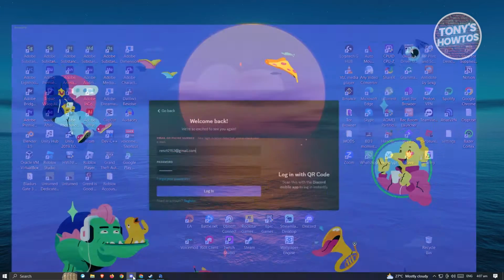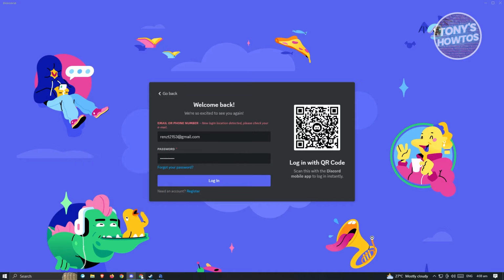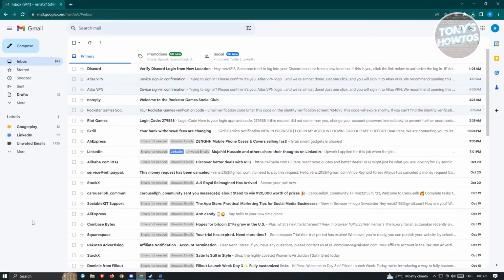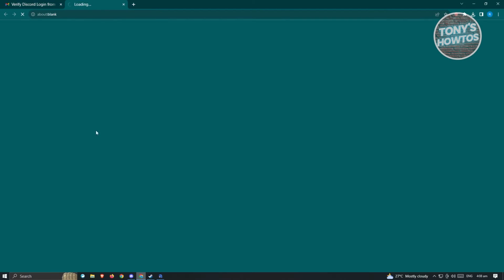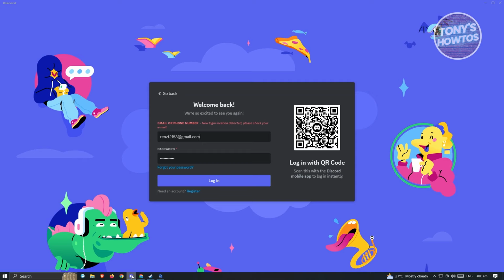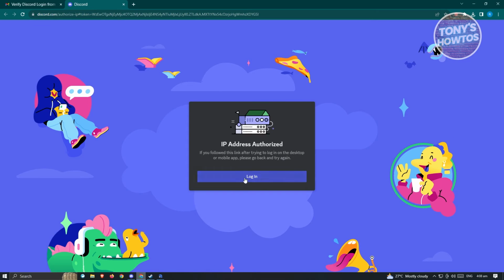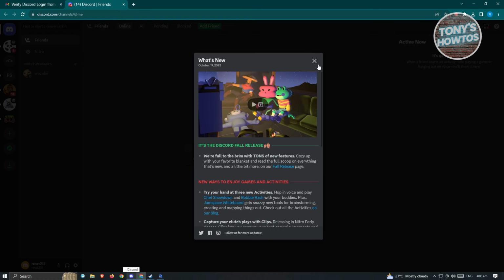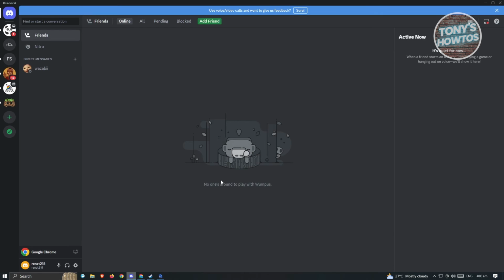How to Fix New Login Location Detected Discord (2026)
In this video I show you how to fix new login location detected discord in 2026. The quick and easy tutorial how to fix Discord new login location detected Please check your email. Do you want to know how to solve discord new login location detected problem in 2026? Yes? Great!

This is a step by step instruction on how to fix discord new login location detected. This is valid for iPhone models 8, X, XS, 11, 12, 13, 14 or higher with iOS 17, 16, 15, 14, 13, 12 and earlier. This is valid for Huawei, Samsung, Google Pixel, Xiaomi and other phones running Android version 11, 12, 13, 14. This is valid for Windows 7, 8, 10, 11. This is valid for Mac.